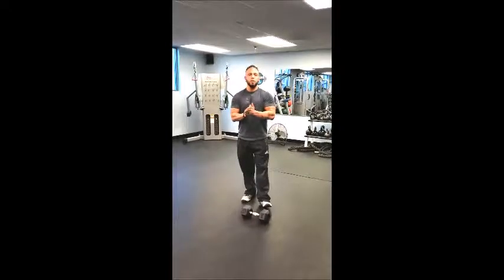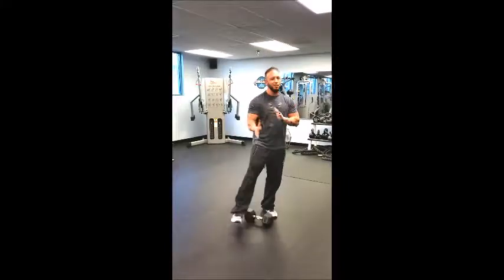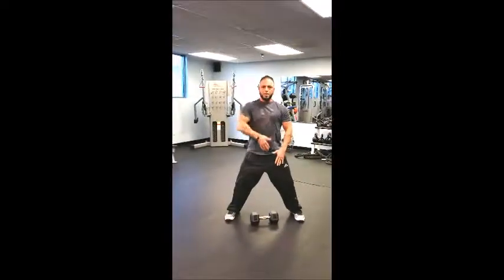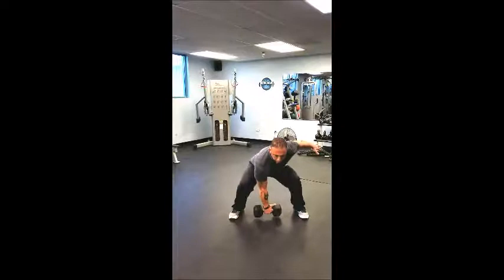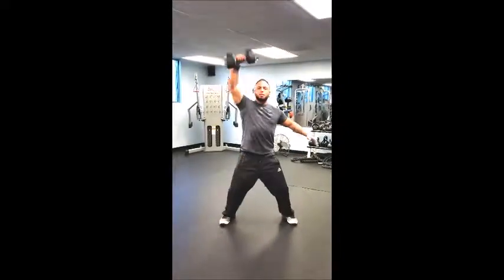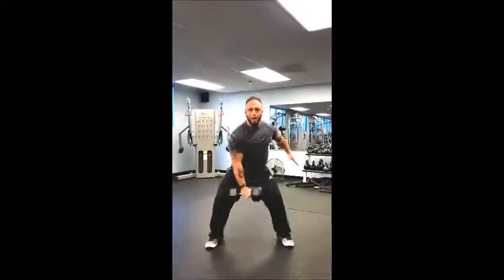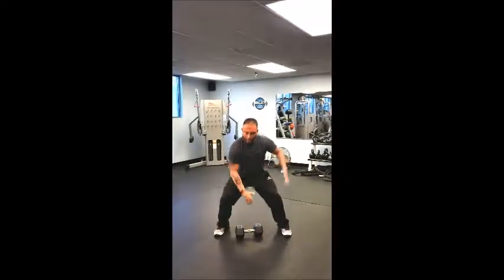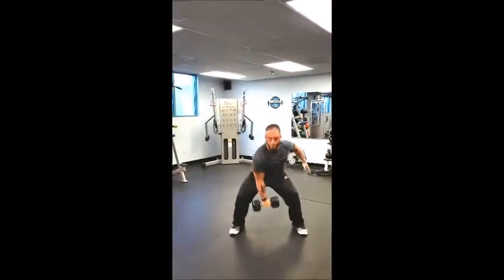TFC's Dom Atencio demonstrates the single arm dumbbell snatch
Dom Atencio demonstrates the right technique for one of his favorite power moves - the single hand dumbbell snatch. Try it and let us know how you felt after this.